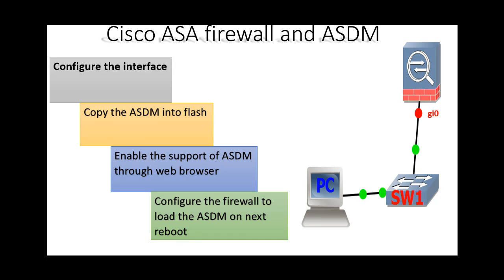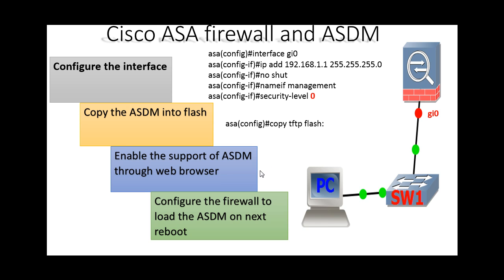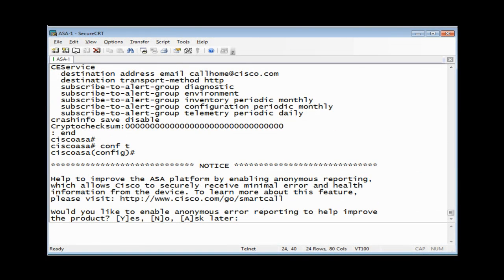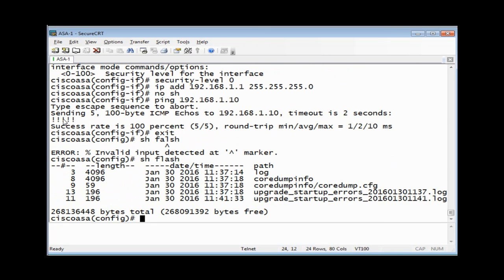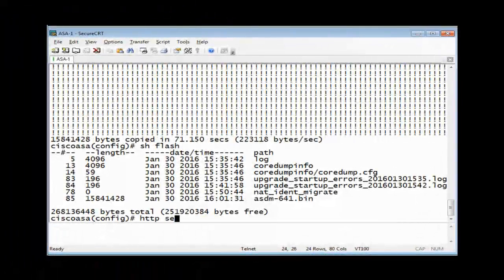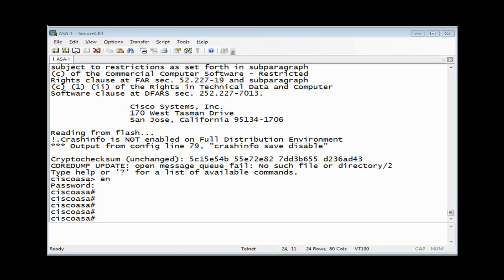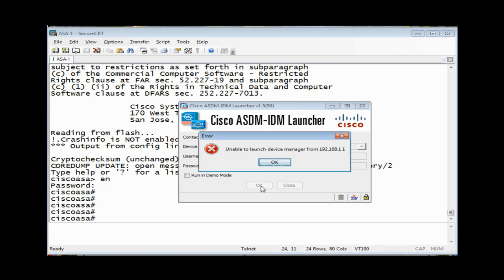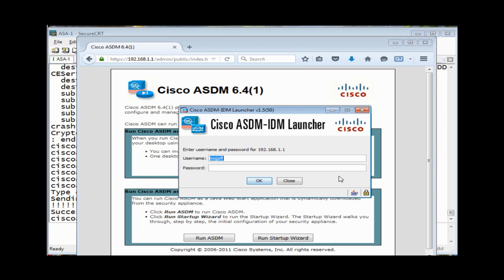Cisco ASA firewall and ASDM basics configuration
Configure Cisco ASA firewall to support and allow web access of ASDM. these easy to follow steps help you use the ASDM to configure and manage your firewall effectively.